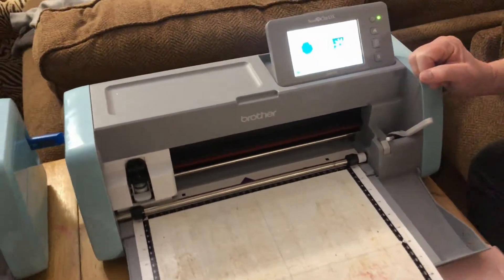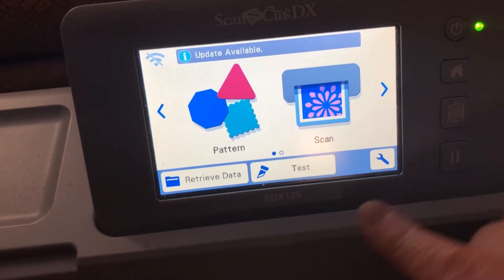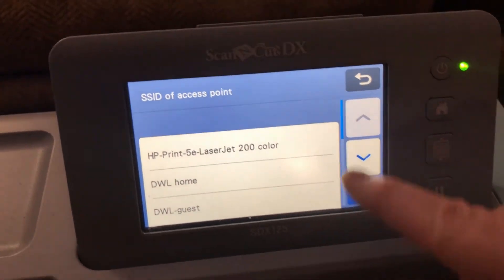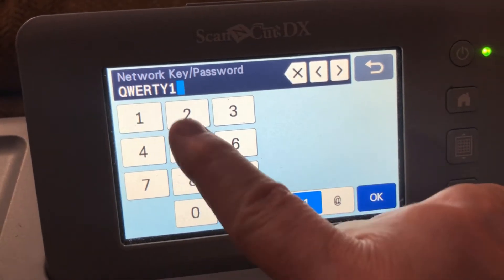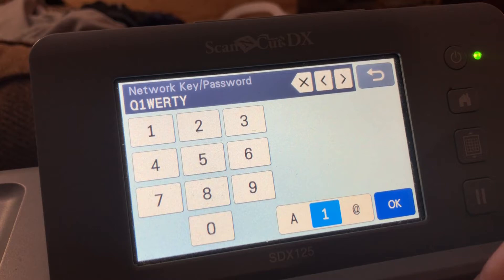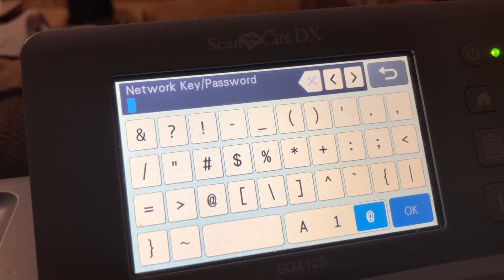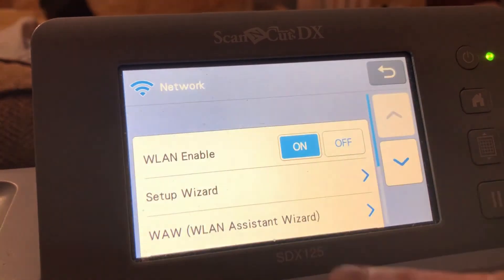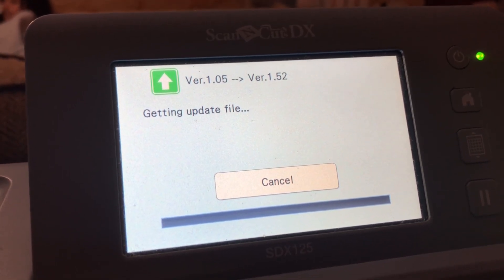How to Connect your Brother Scan-N-Cut to Wifi / Internet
Here's a quick tutorial on how to connect your Brother Scan N Cut to wireless internet / wifi.
Not hard, once you know how! Watch this video, and you will!  Thank you!